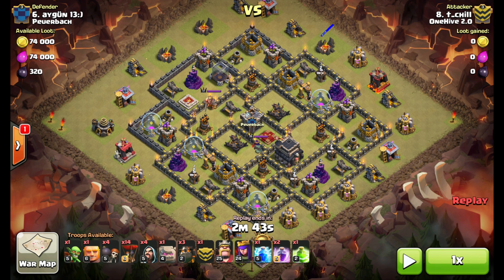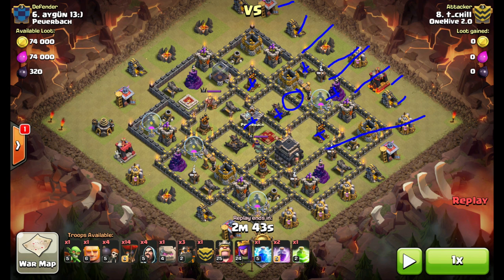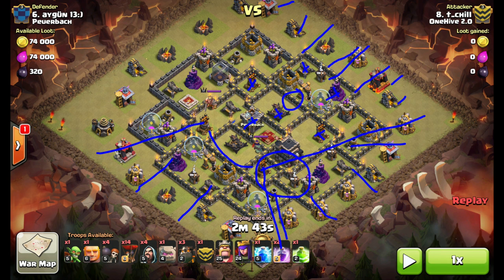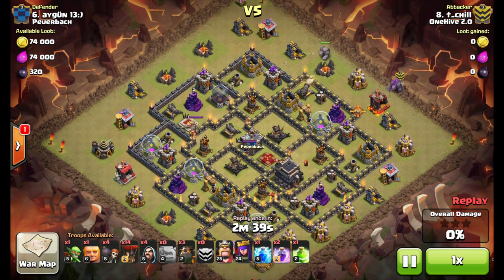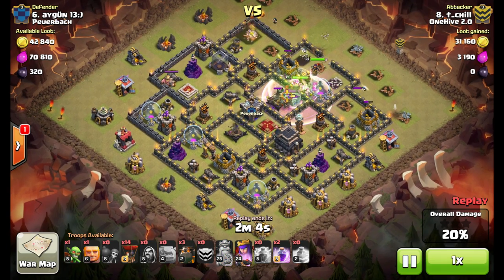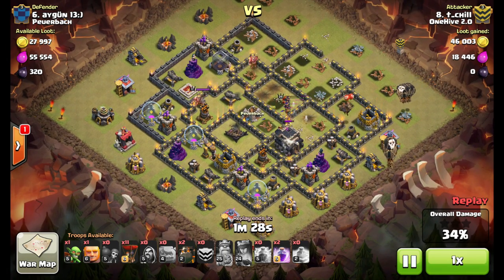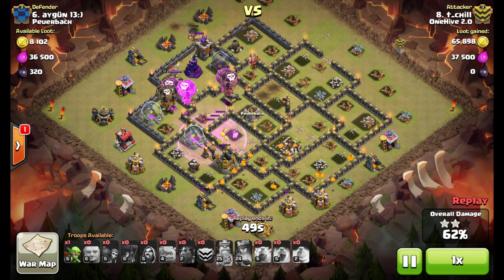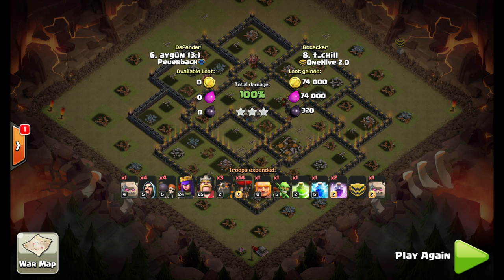Shattered LaLo Episode 5 | Clash of Clans